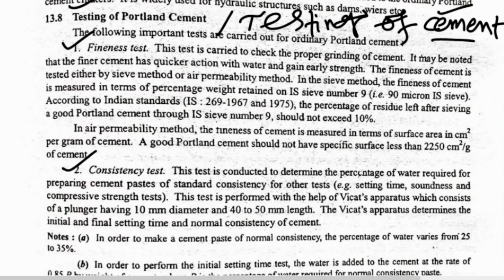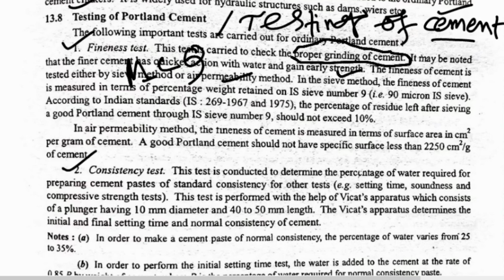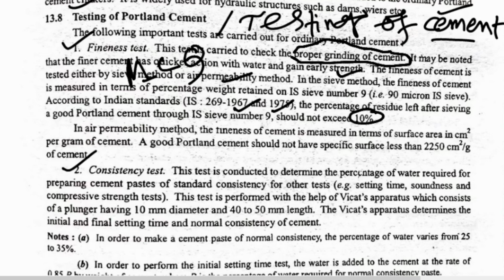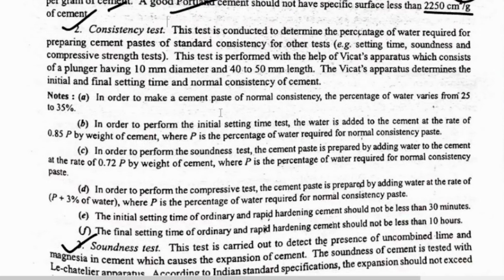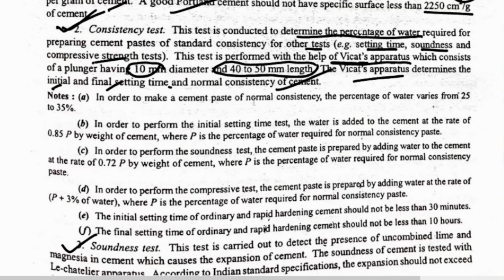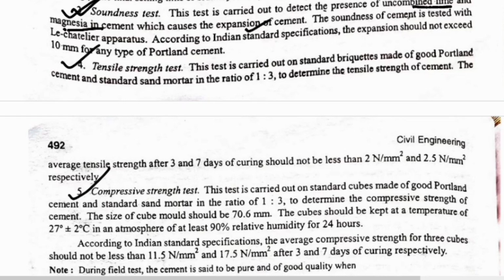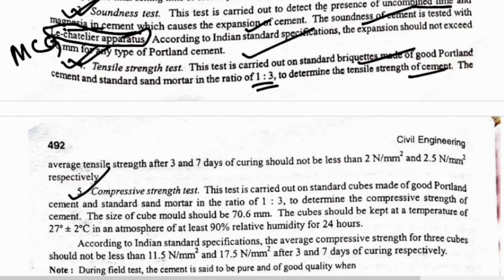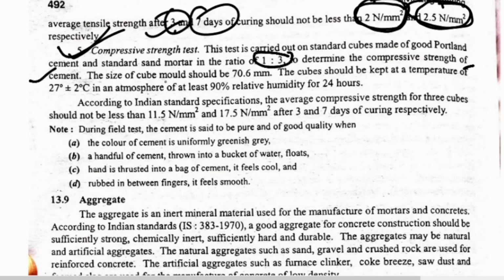Concrete Technology | Concrete Technology in Hindi | Concrete Technology Classes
In this video I wii discuss the clear idea of Concrete Technology and how to learn the Concrete Technology and from this video you will gather the knowledge of Concrete.

Well come to my channel ''CIVIL ENGINEERING NOTES''
This channel is only for Govt.Job Preparation and for all DIPLOMA IN CIVIL ENGINEERING,B-TECH IN CIVIL ENGINEERING,M-TECH IN CIVIL ENGINEERING,DIPLOMA IN SURVEY ENGINEERING,ITI CIVIL,ITI SURVEY Students and for all Technical Competitive exams to crack.